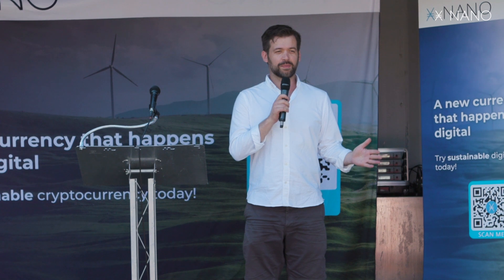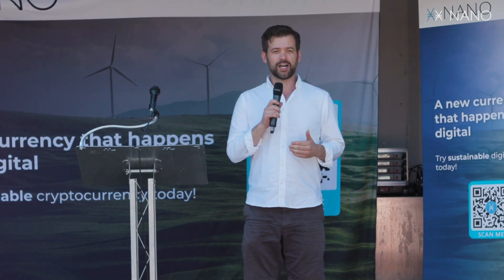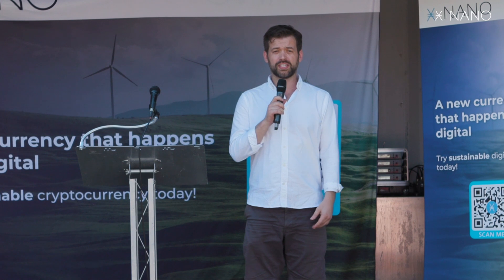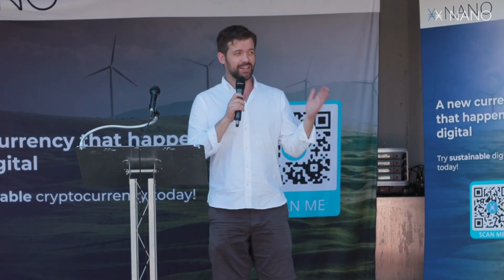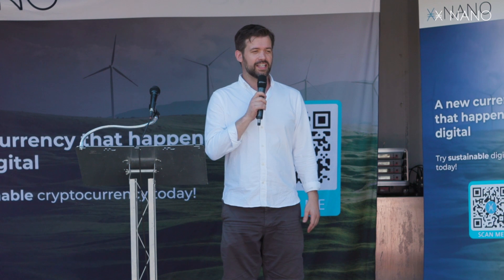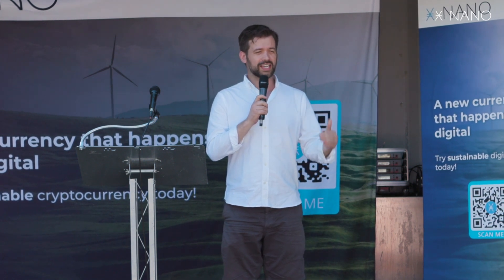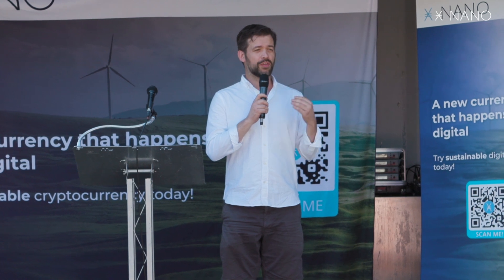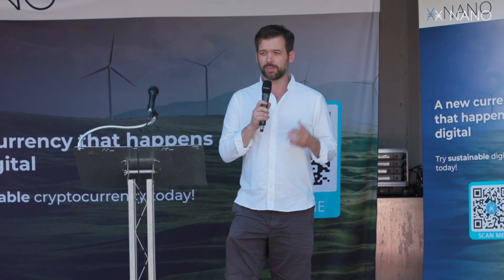Colin LeMahieu - The Road to Commercial Grade Nano | Nano London Meetup 2022 Keynotes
In this video from the Nano London Meetup 2022, Founder and Director of the Nano Foundation Colin LeMahieu talks about the journey of nano and what it takes for nano to become commercial grade.

Nano is a decentralised, sustainable, and secure next-generation digital currency focused on addressing the inefficiencies present in existing cryptocurrencies.

Designed to solve peer-to-peer transfer of value, Nano aims to revolutionise the world economy through an ultrafast, fee-less and decentralised network that is open and accessible to everyone.

🙌 Follow and support Nano on Social🙌